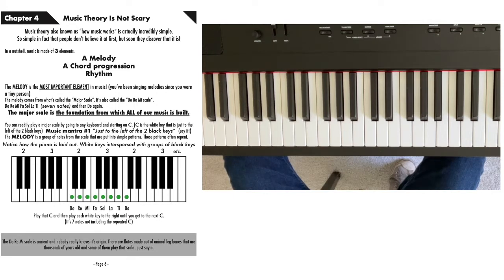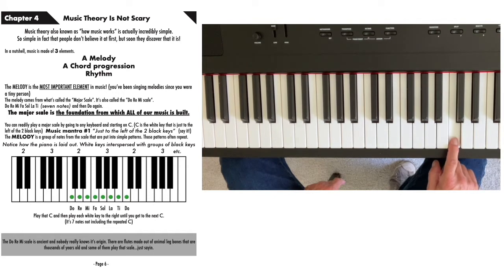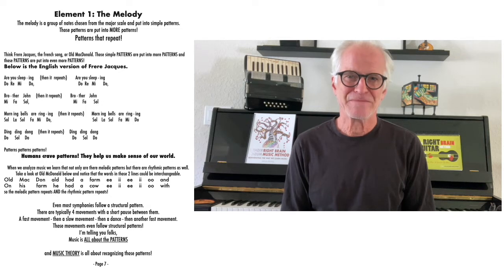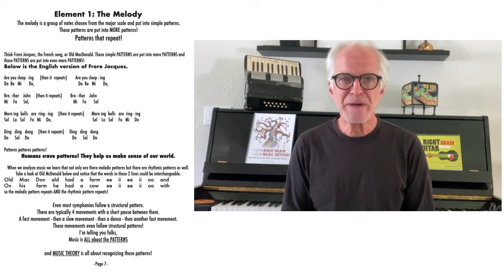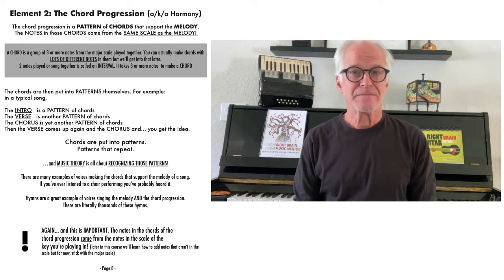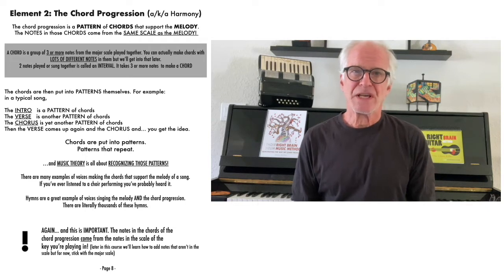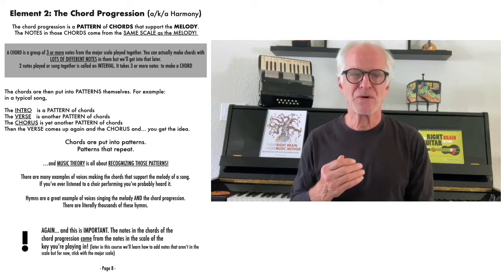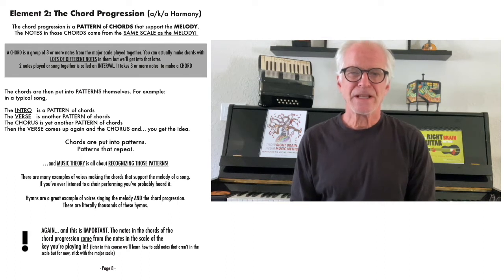RBMM for Voice Chapter 4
This is an actual chapter from the RBMM for Voice Course.
It's an explanation of the theory of music. It'll tell you how music works.
It's the core and context of the Right Brain Music Method.